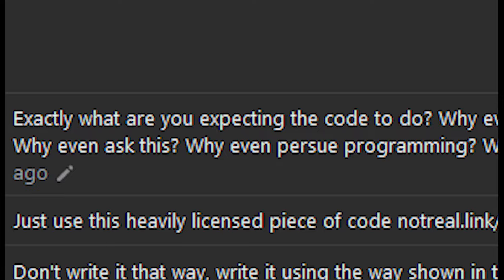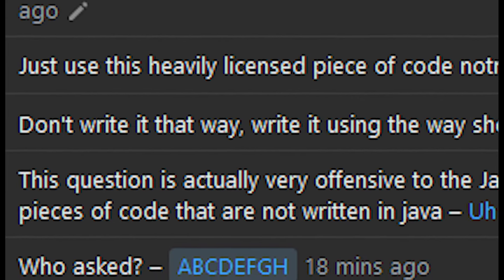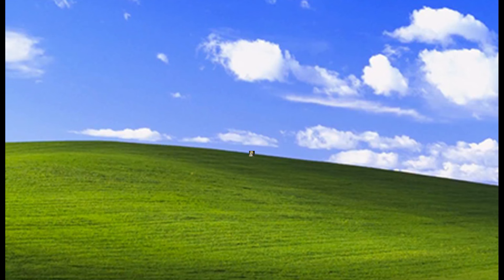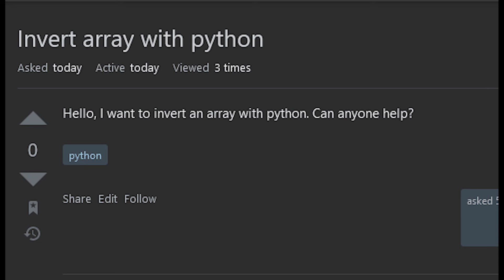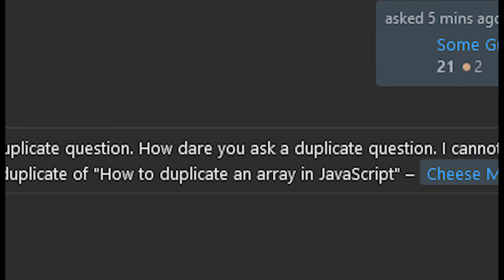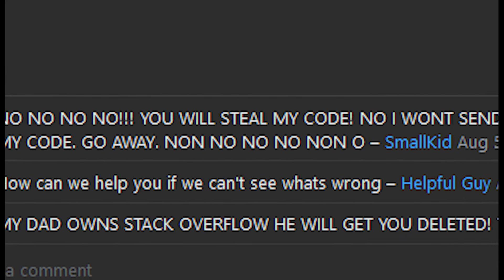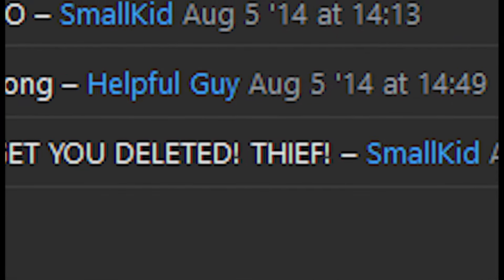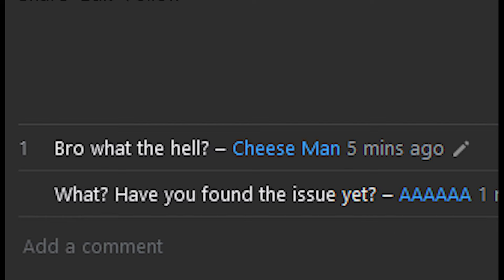Questions on StackOverflow...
If you like this, please check out some of my other videos.